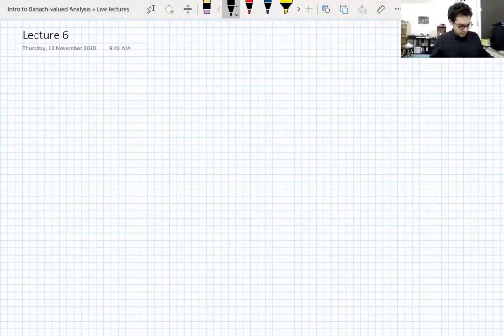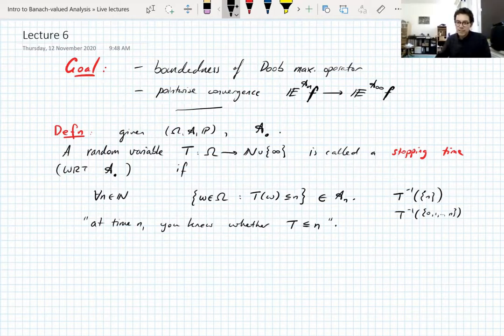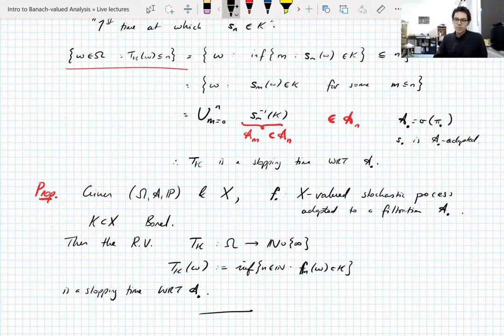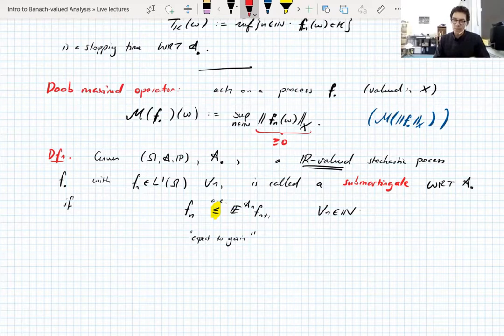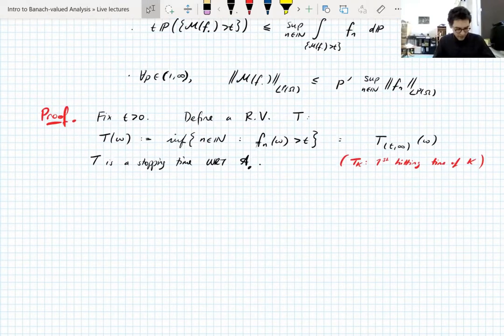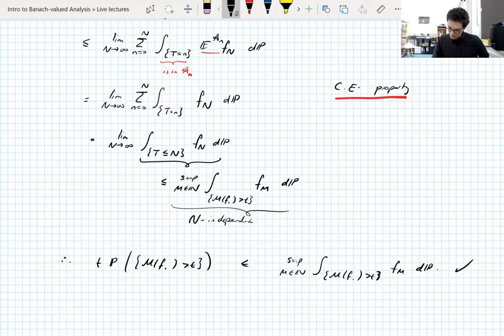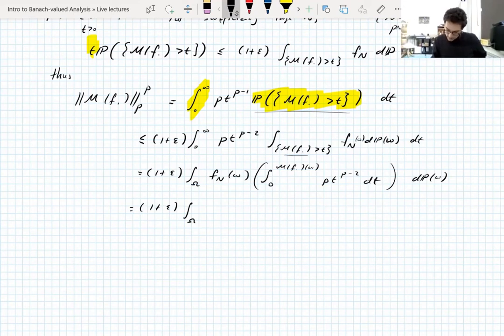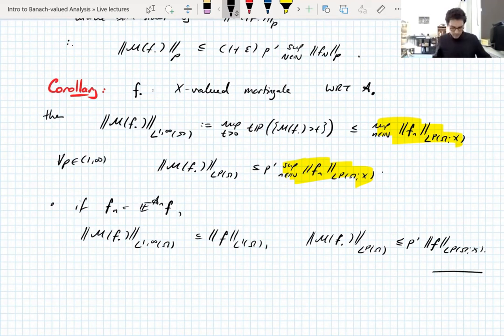Banach-valued Analysis, Lecture 6 part 1: Stopping times and Doob's maximal theorem